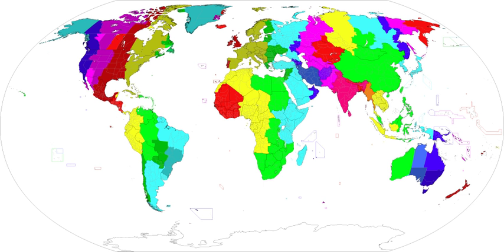UTC+00:30 | Wikipedia audio article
This is an audio version of the Wikipedia Article:
UTC+00:30

00:00:23 undefined

- Socrates

SUMMARY
UTC+00:30 is an identifier for a time offset from UTC of +00:30.
UTC+00:30 was used in the British royal household, and is known as Sandringham time. It was stopped in 1936.It was also used in Switzerland (Bernese Time) until the adoption of Central European Time in 1894.